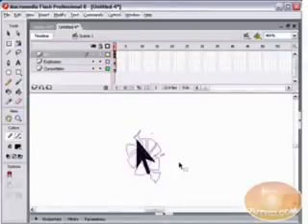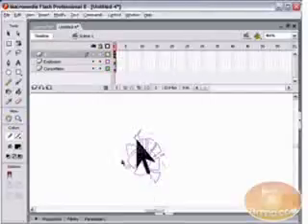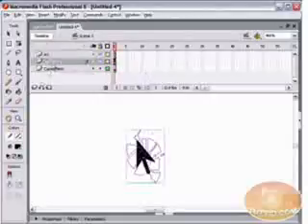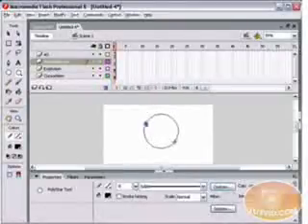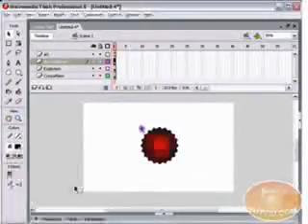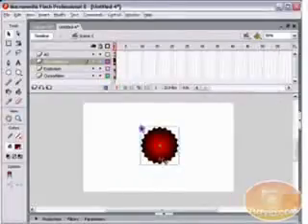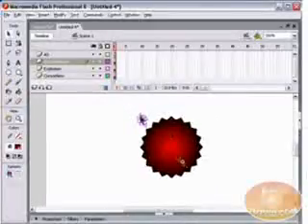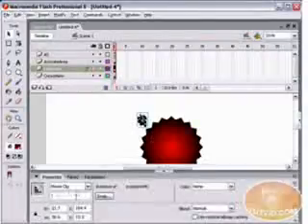How to Create a Custom Cursor Part 2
In the second and final part of the tutorial, create the explosion that will occur when you click the mouse.